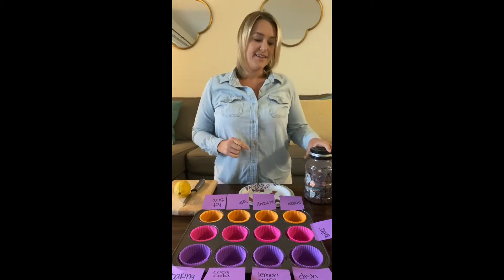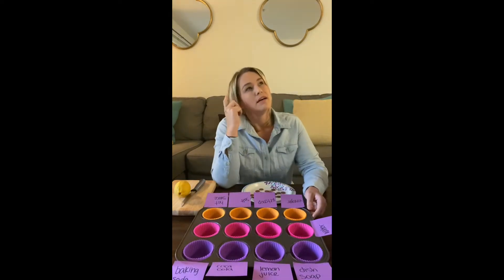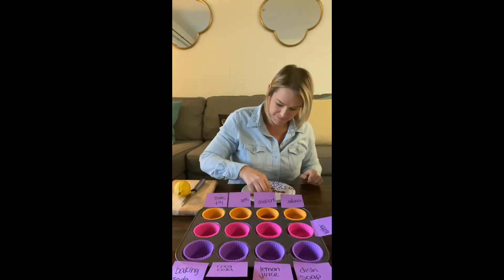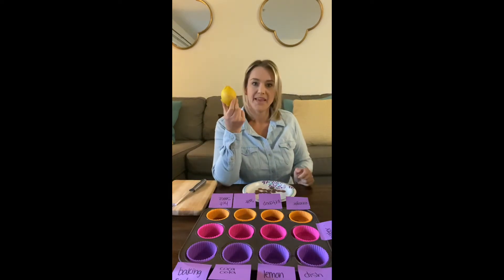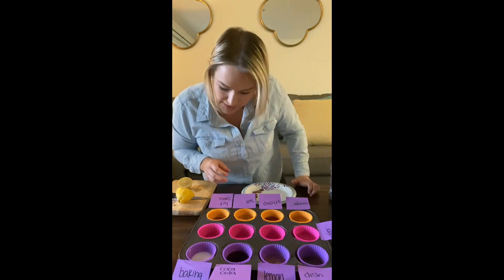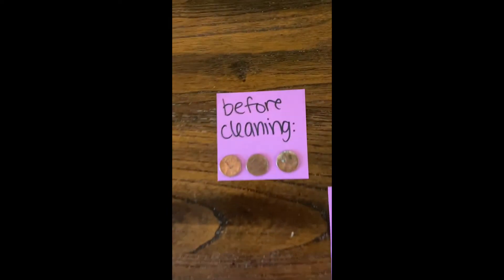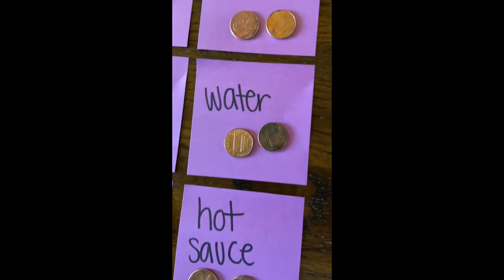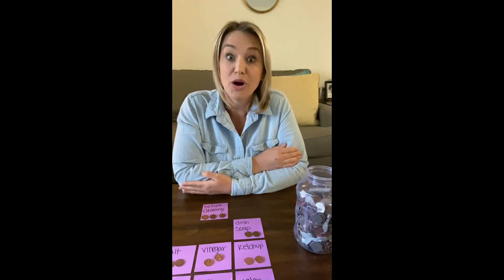Penny Washing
Grab your coin jar and gather supplies from your fridge and pantry-its time to wash pennies!